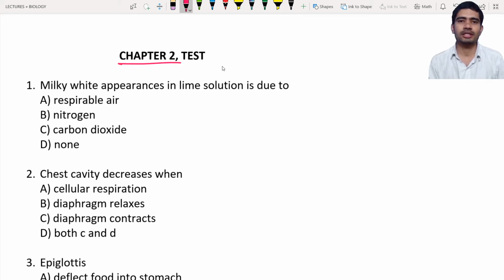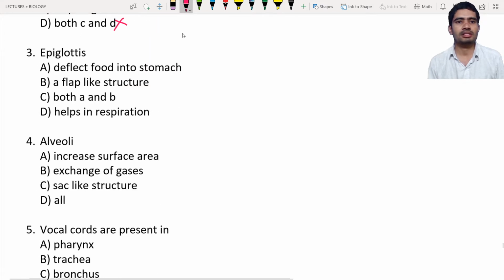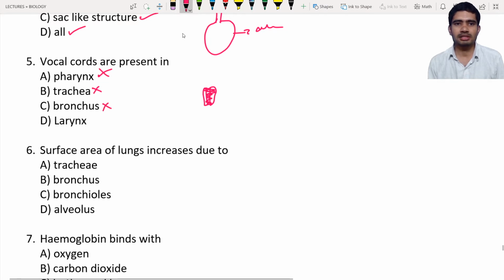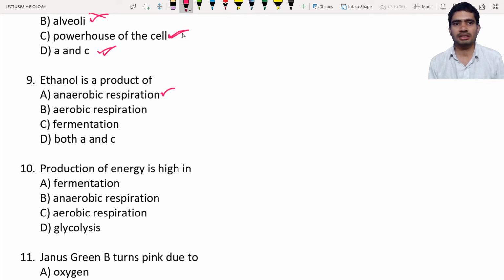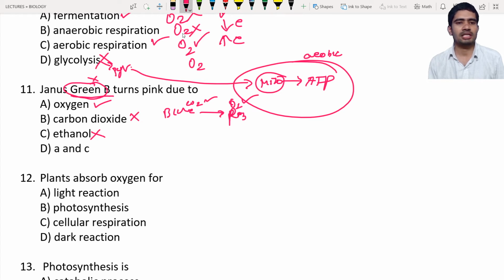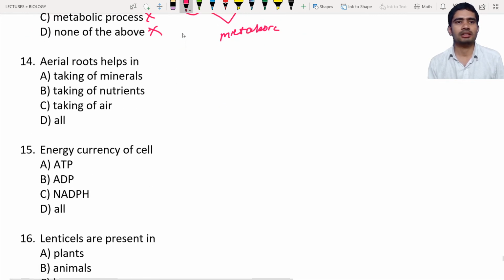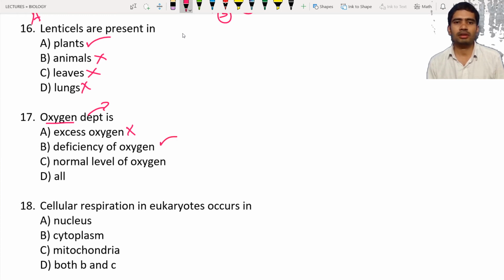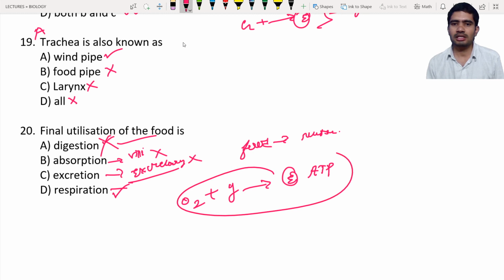Key Paper Discussion | SSC BIOLOGY | Class 10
Lecture Name: Key Paper Discussion